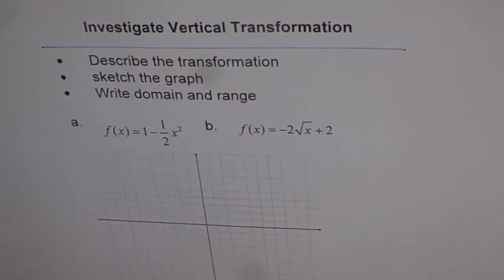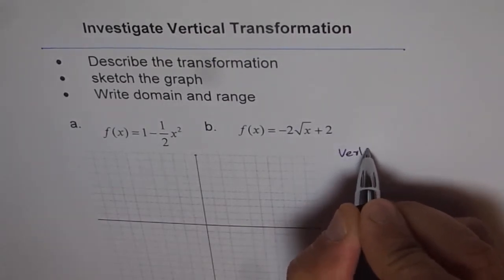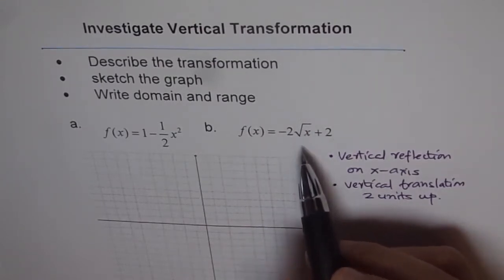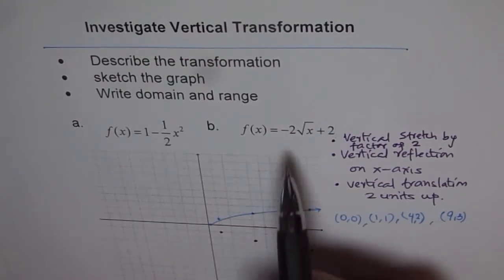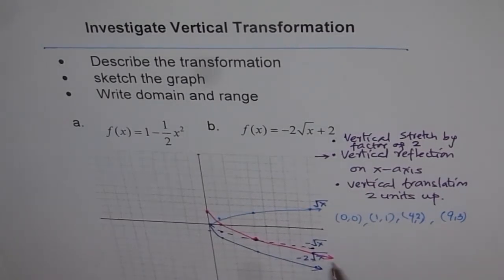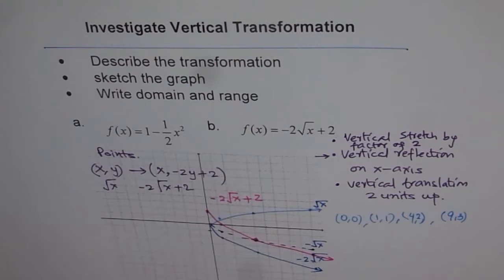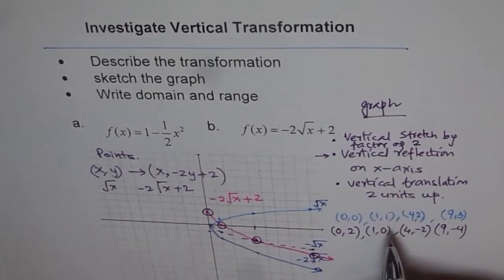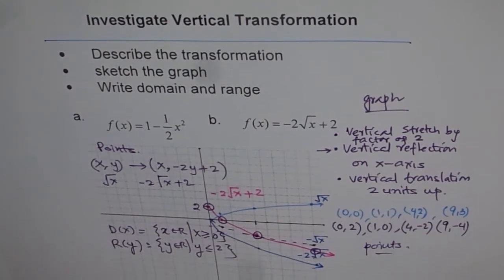Vertical Transformation Sketch Graph